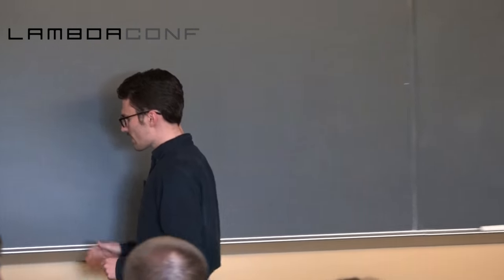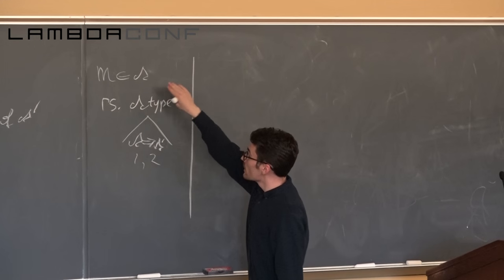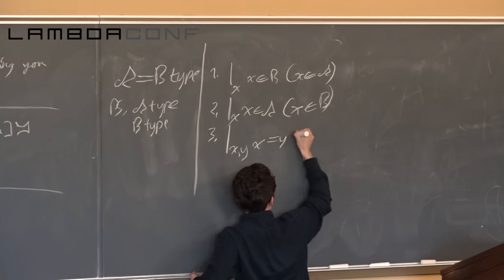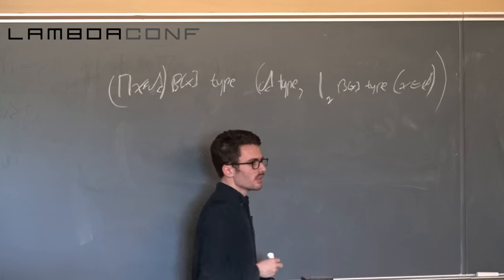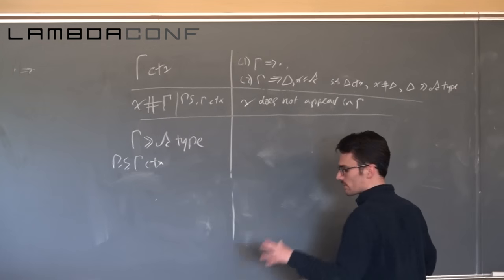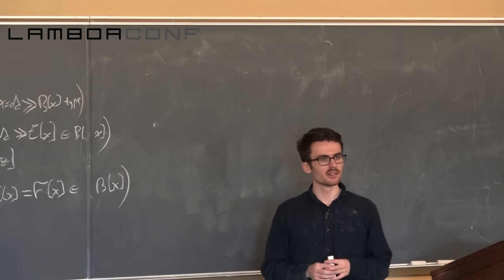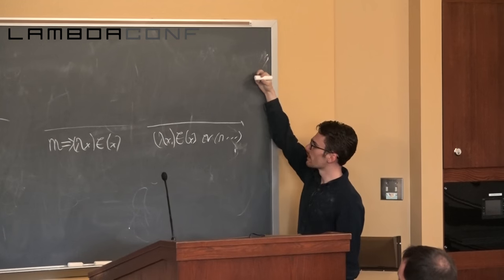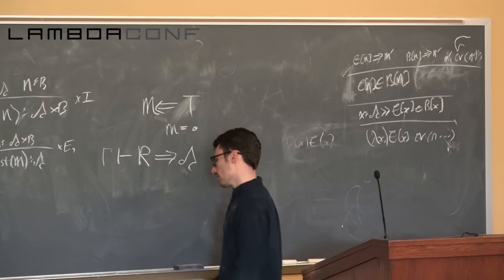LambdaConf 2015 - Type Theory and its Meaning Explanations Jon Sterling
At the heart of intuitionistic type theory lies an intuitive semantics called the “meaning explanations." Crucially, when meaning explanations are taken as definitive for type theory, the core notion is no longer “proof” but “verification”. We’ll explore how type theories of this sort arise naturally as enrichments of logical theories with further judgements, and contrast this with modern proof-theoretic type theories which interpret the judgements and proofs of logics, not their propositions and verifications. Expect the following questions to be answered: What is the difference between a judgement and a proposition? What is a meaning explanation? What is the difference between a proof and a verification? The so-called semantical approach to type theory is, in the speaker's view, more immediately philosophically acceptable than the modern syntactic one, and also provides a basis for a future where partiality and other effects may be treated naturally through refinement and behavioral typing, rather than by means of term-level monads and similar kludges.